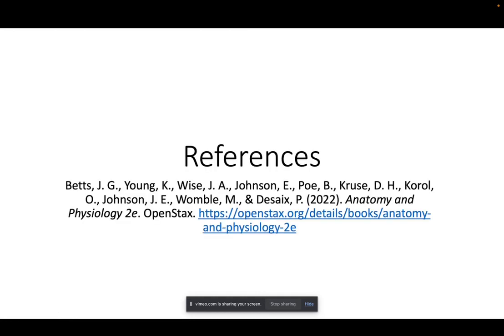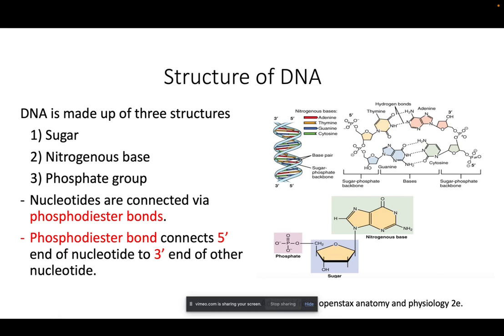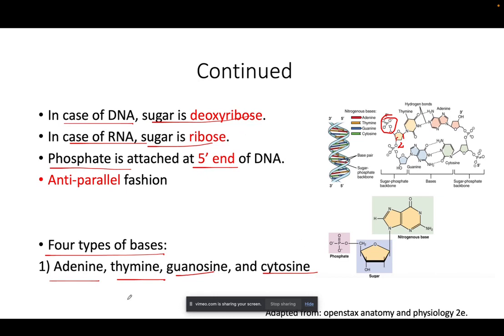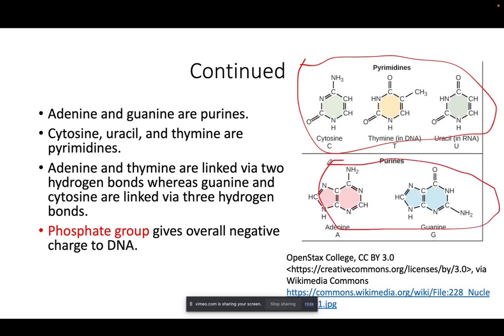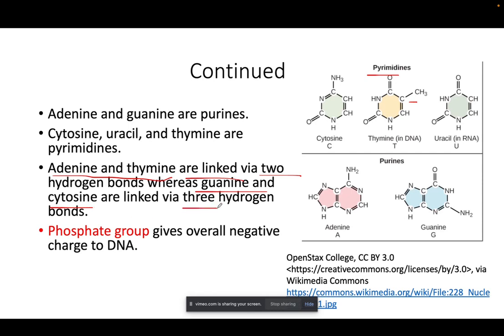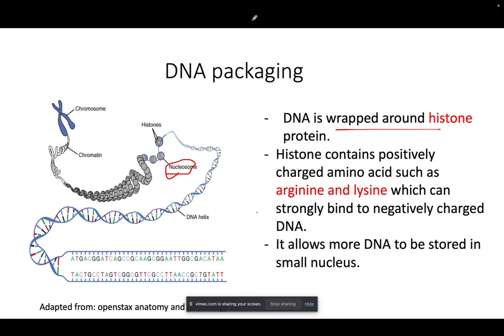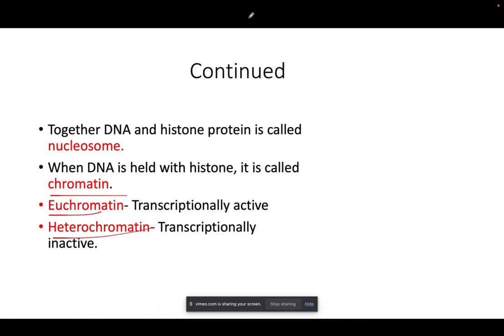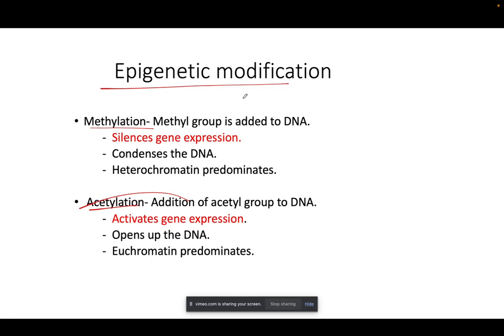DNA structure and function